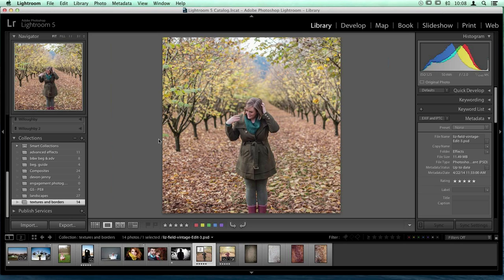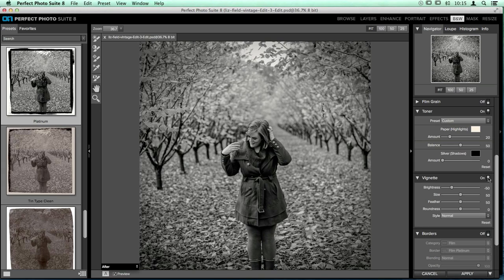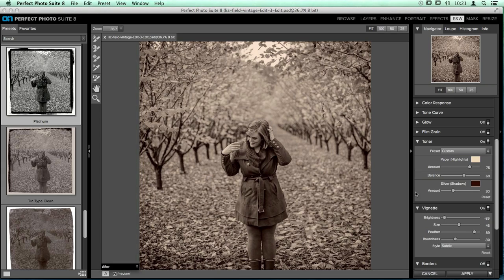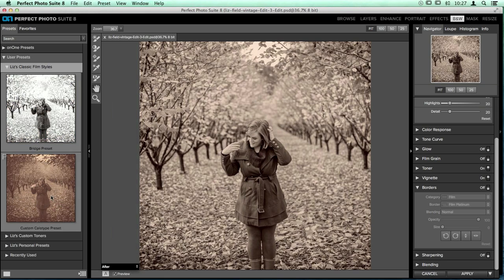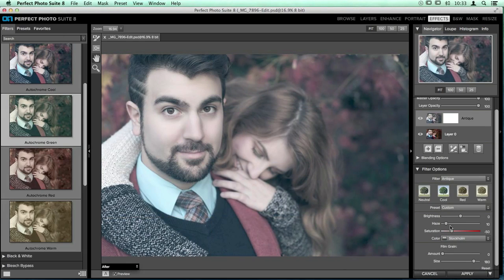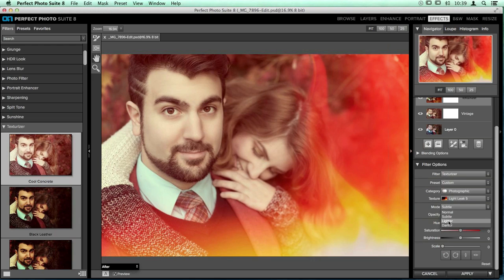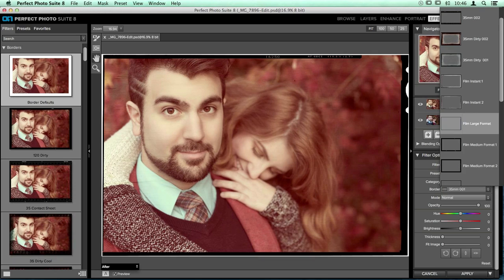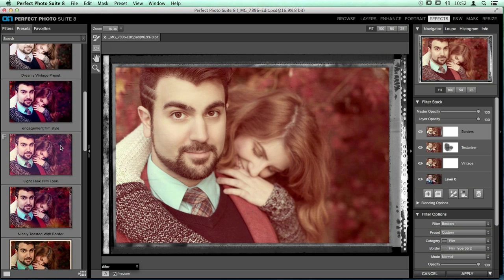Recreating Film Style Looks with Liz LePage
The photography world is full of digital cameras and film is, unfortunately, being pushes aside for new technology. However the love of film is still alive and many modern photographers strive for a beautiful, classic look on their images.

Join Liz, one of onOne's software educators, as she introduces you to some top-notch editing techniques to give your images a beautiful retro style. Even though you may not shoot with real film, you can definitely recreate the look!